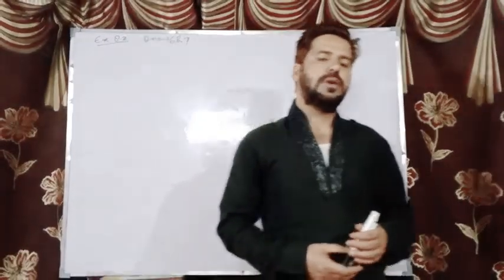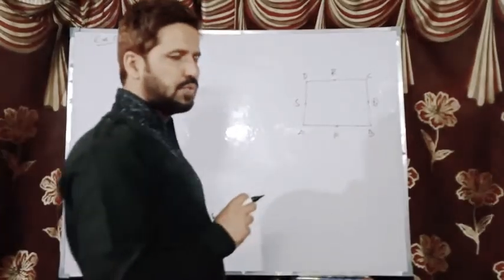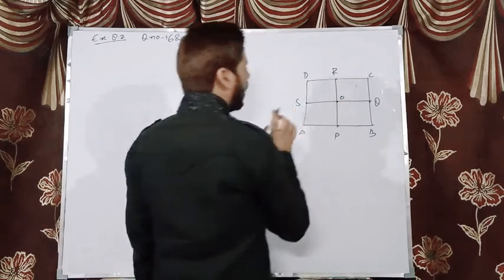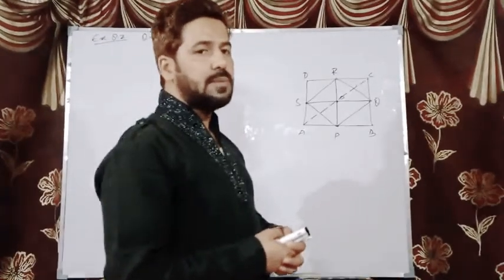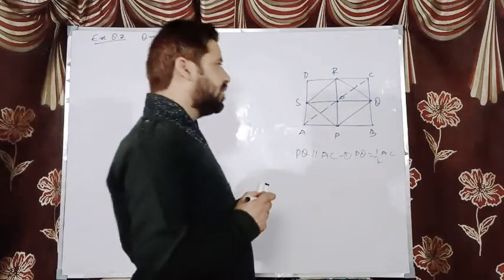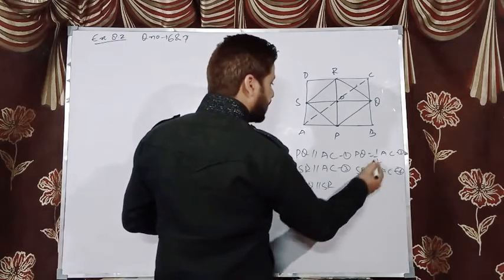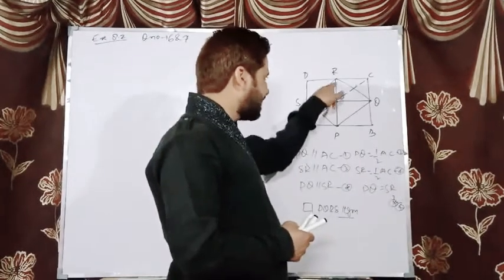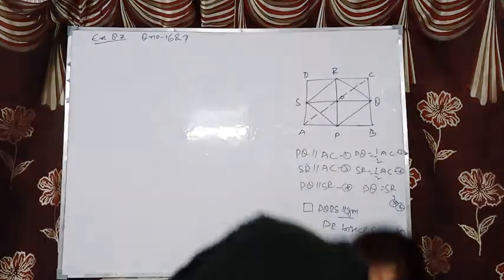Class:9th (Ex 8.2. Q.no 6) by Tawseef sir